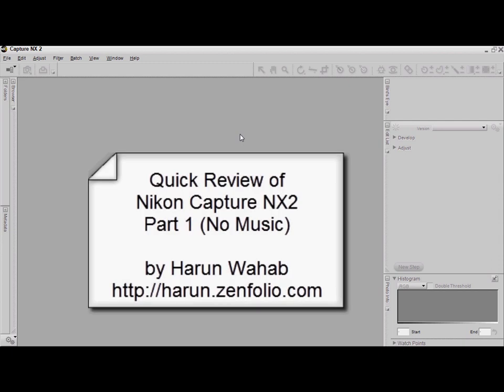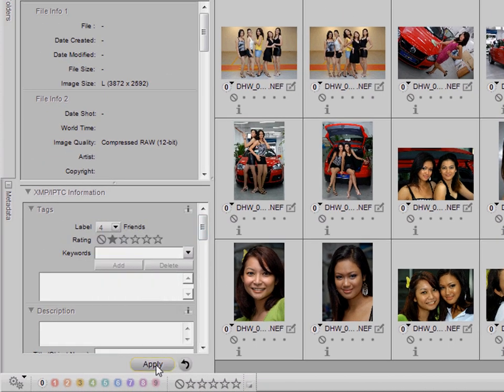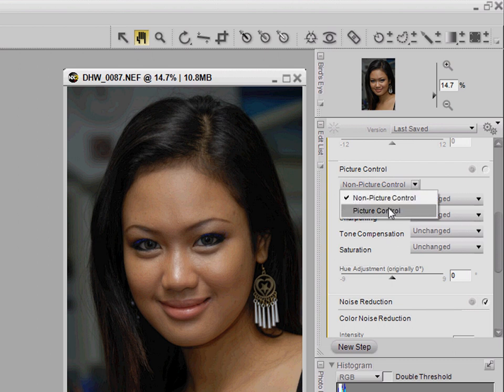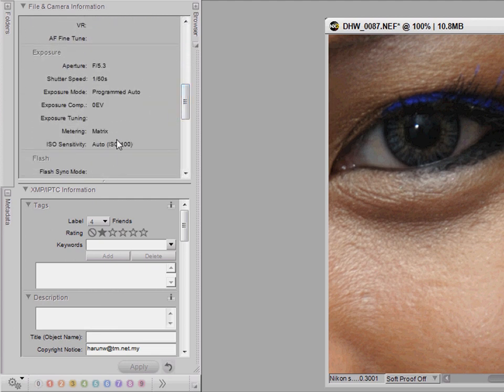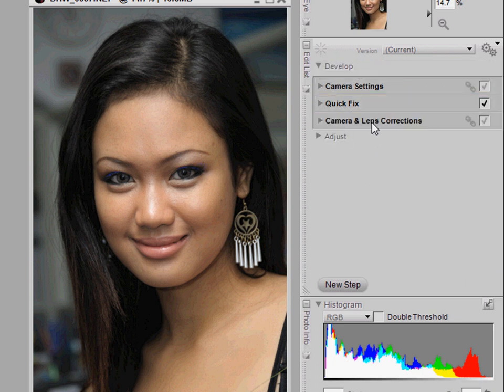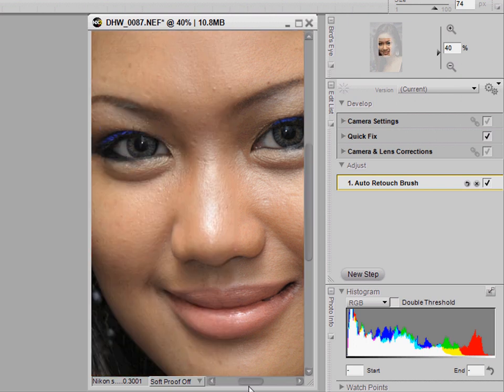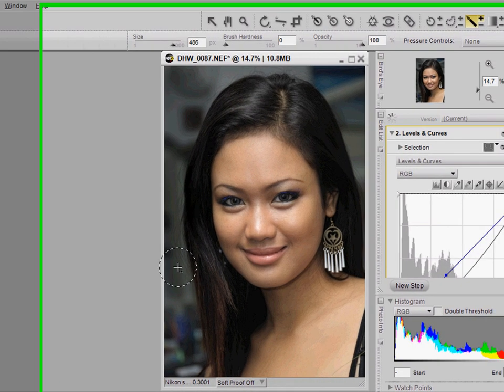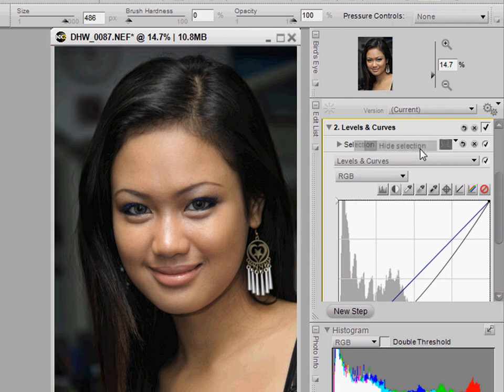(No Music) Part1 - Nikon Capture NX2 Review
A quick review on editing RAW photos using NX 2. Covers changing IPTC info using presets, making RAW adjustments, making local image enhancements, and batch processing RAW to JPG.